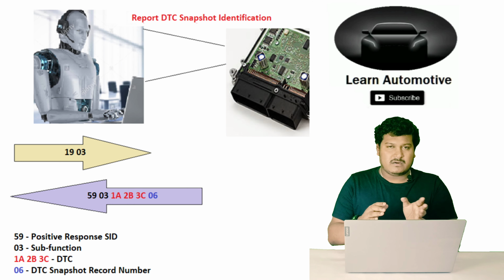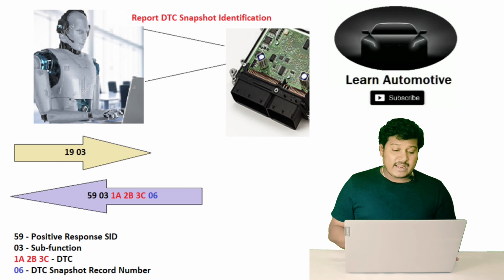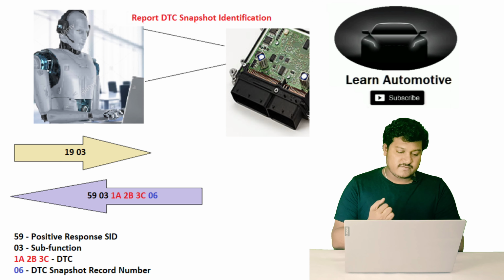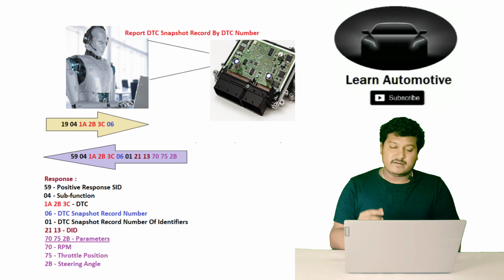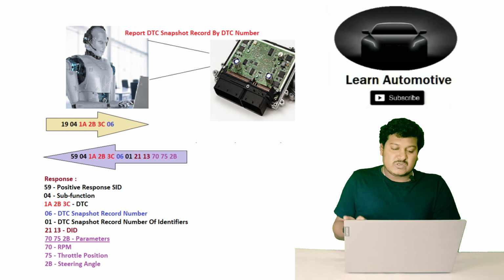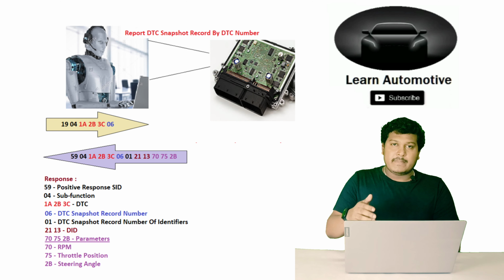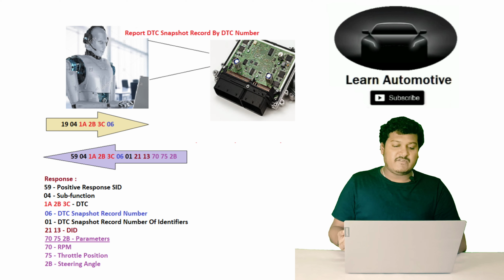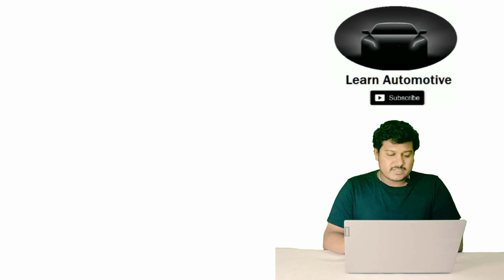UDS Protocol | Read DTC Information | Snapshot Records Subfunction | Learn Automotive